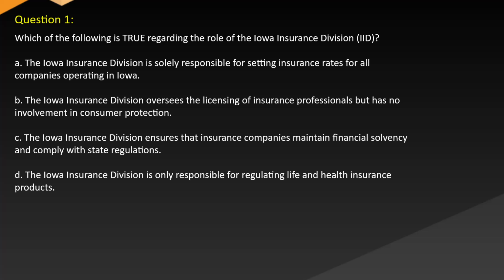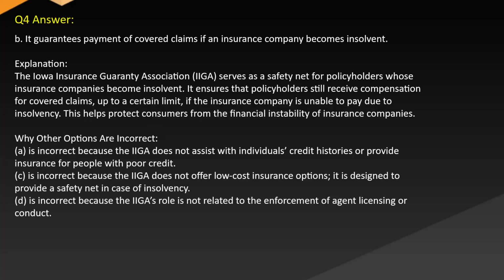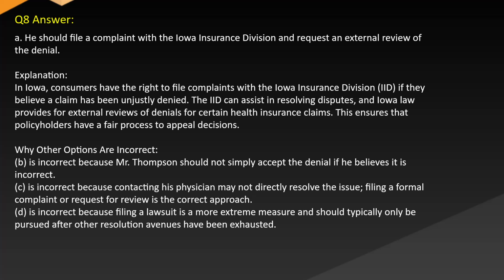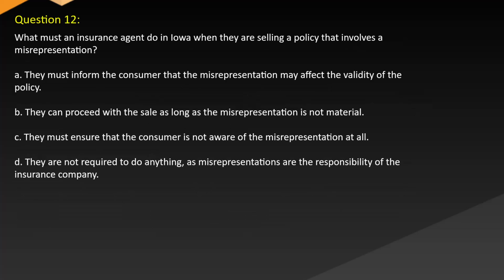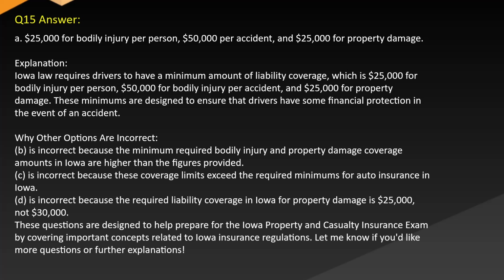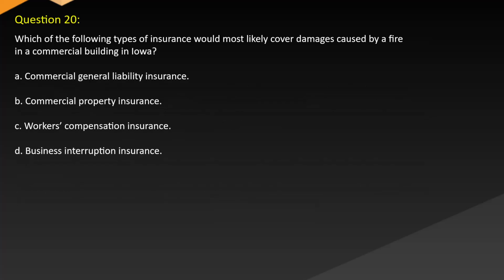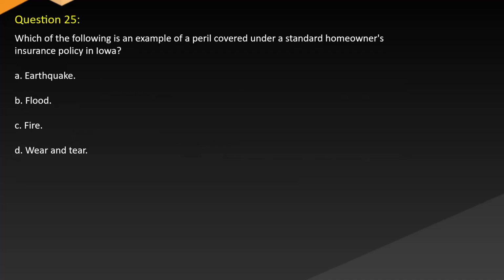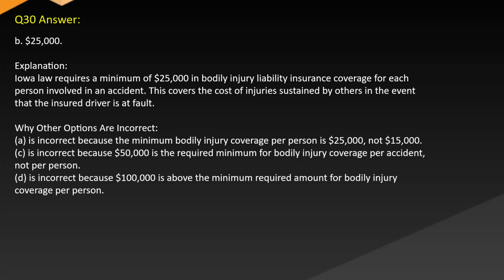Iowa Insurance Regulatory Exam Free Practice Questions